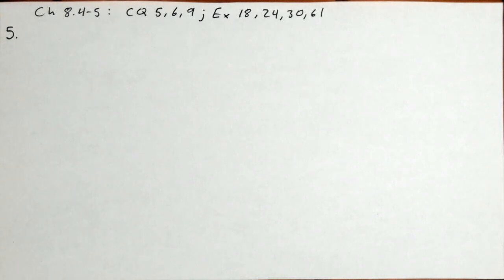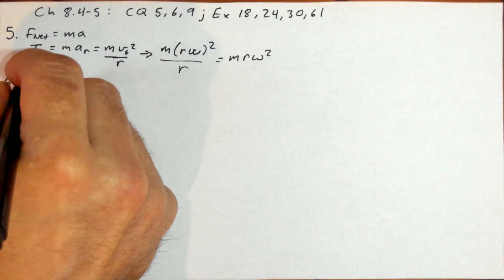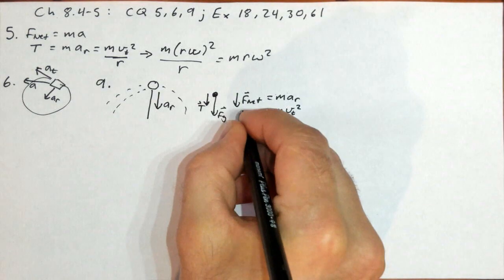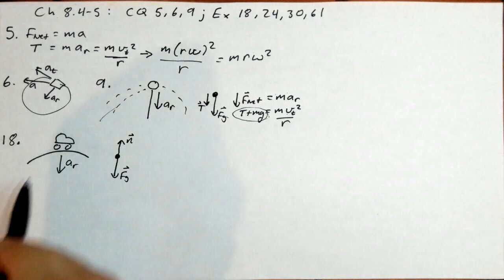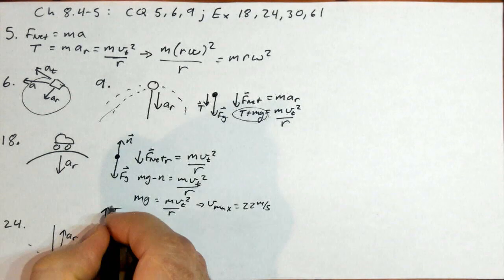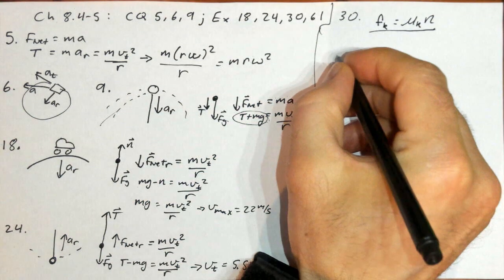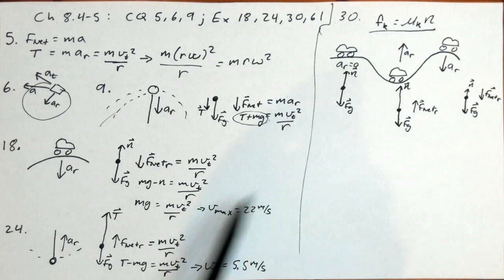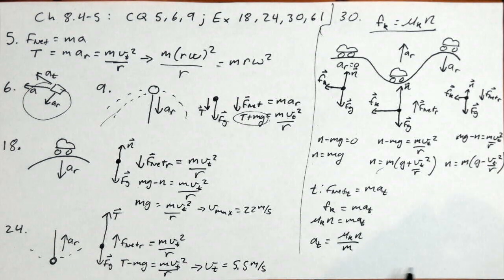Phys120 Ch 8.4-5 CA